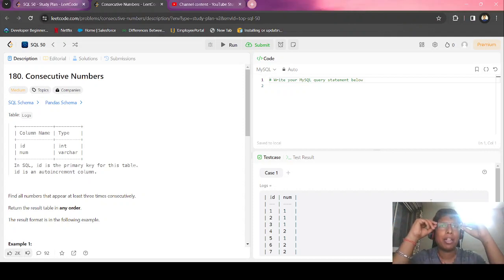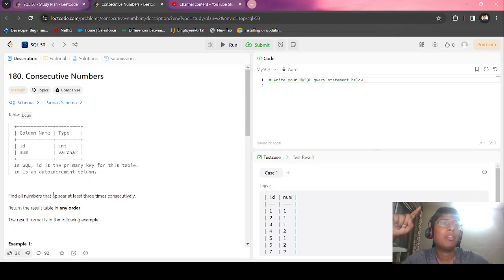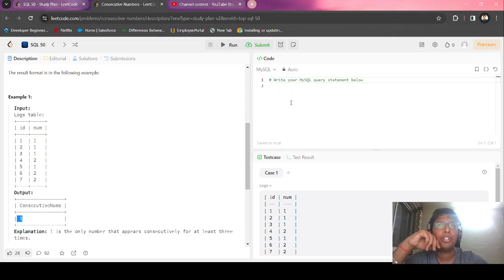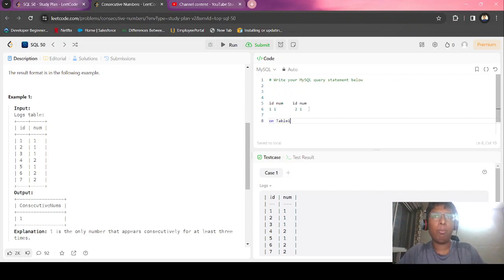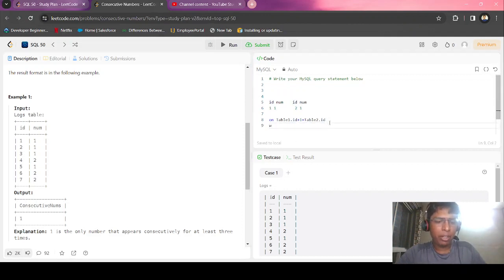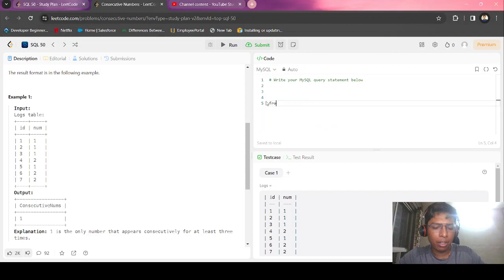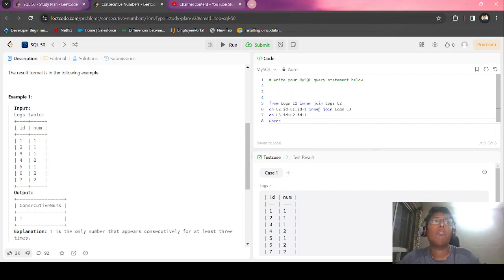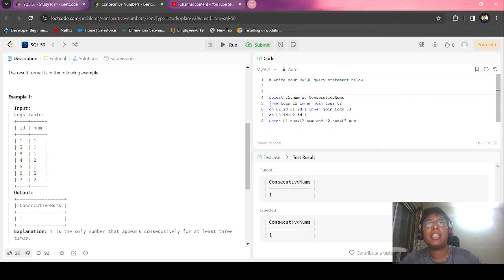SQL22: Consecutive Numbers Leet Code Problem